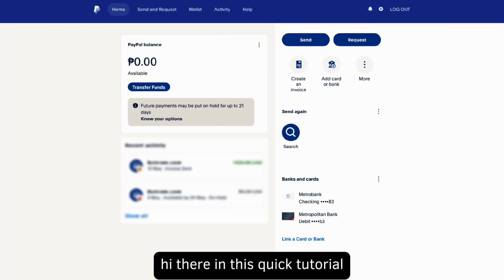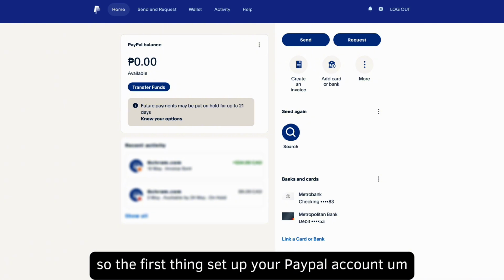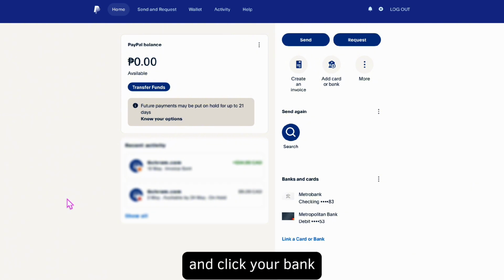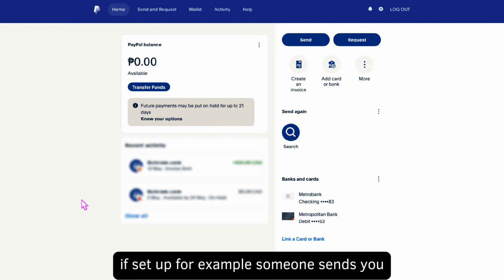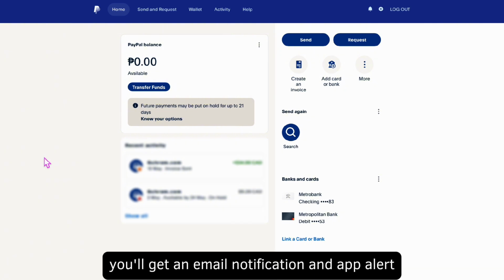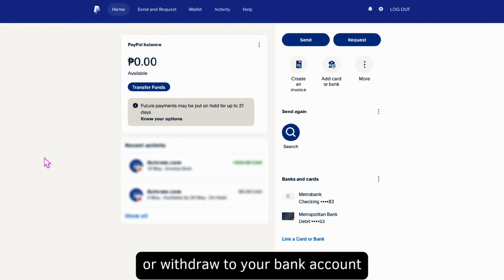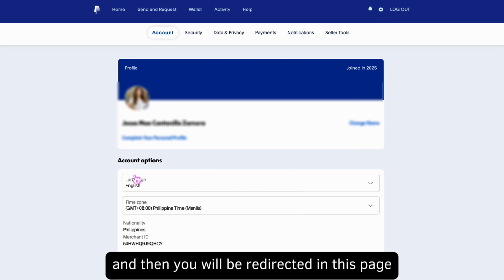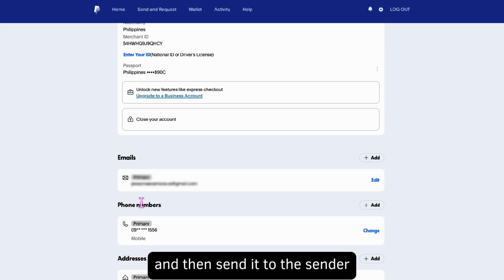Receive Money On PayPal 2025 - Full Guide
Learn How to Receive Money on PayPal – Full Guide for Beginners and Pros!
If you're wondering how to receive money on PayPal, this step-by-step video breaks down everything you need to know. From creating your PayPal account setup to confirming your email and using the PayPal request money feature, we walk you through every step in simple terms. We'll also explain PayPal QR code payment, how to view PayPal payment notifications, and the process to transfer money from PayPal to your bank account safely and quickly.
📈 Master Advanced Tools and Fix Common Issues!
This video also covers specific use cases like how to receive money on PayPal from a friend, how to get paid through PayPal, and even what to do when someone sends you money on PayPal and you need to claim it. Find out how to locate your PayPal ID to receive money, how to use PayPal in India to receive international payments, and the differences between PayPal personal vs business account. We also touch on how to receive PayPal payments without a business account and without paying extra fees, plus editing options for your PayPal payment buttons and checkout customization to give your clients a professional experience.
📱 Stay Updated with Mobile Features and Tips!
Whether you're using the PayPal app tutorial or setting up your PayPal digital wallet, this video has you covered. We also answer trending questions like how to verify PayPal account, how to confirm PayPal email, and even how to edit recurring PayPal payments. From beginners to small business owners, this video will help you understand every aspect of receiving money through PayPal efficiently and securely.